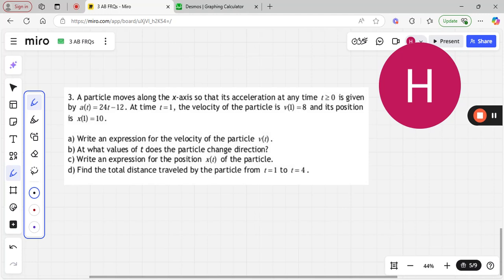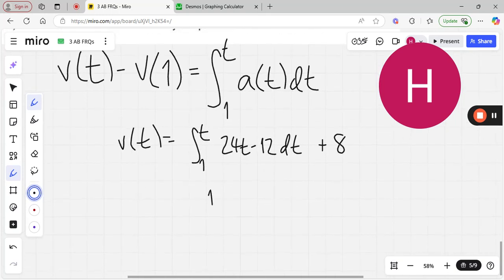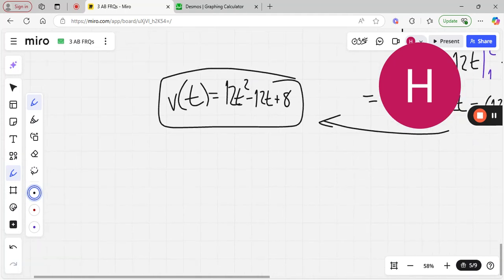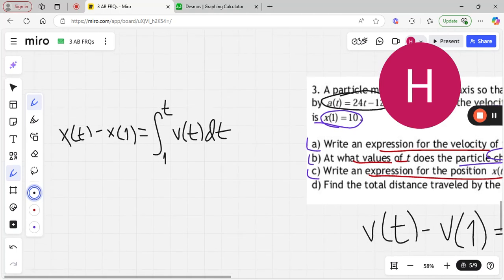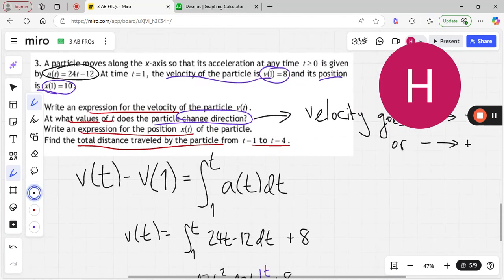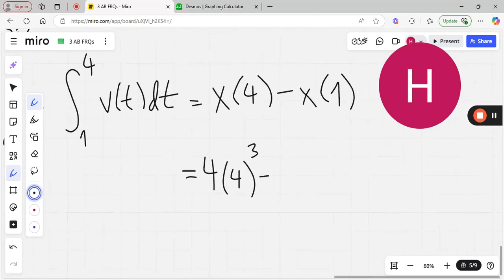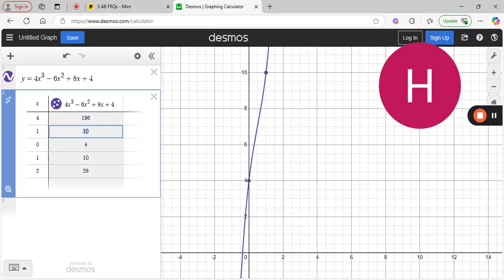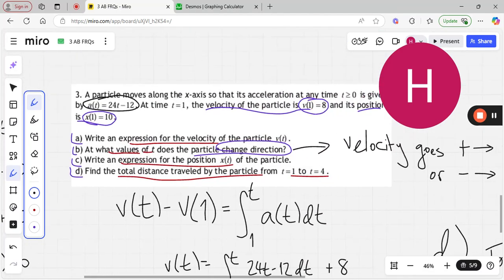AP Calculus AB FRQ Practice Series: 3/3 📊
In this final video of our 3-part AP Calculus FRQ Practice Series, I'll walk you through what is essentially a Differential Equation applied to the topic of particle motion. This problem has 4 parts to it, but they are relatively easy, so it shouldn't take too much time to solve, especially with the help of Desmos. We'll take a derivative(differential) equation, along with an initial condition, which almost always signals that you'll have to solve the differential equation. Knowing that position/velocity/acceleration are all related via derivative with respect to time, this is like a double differential equation where we will be using the Fundamental Theorem of Calculus one round at a time. They did not give you a particularly difficult anti-derivative, so I of course will encourage you to work out as much as possible without the use of a calculator. In fact, I didn't need to use a calculator in much of any of this problem; although you are able to evaluate arithmetic with the calculator if you really want to for the sake of speed and accuracy. Give yourself about 12 minutes to solve this one on your own, and then come back and join us to see how it is done here.

- In particle motion problems, the position/velocity/acceleration are always connected by the "kinematic chain" or derivatives, so we will often be analyzing first&second derivative or we will solving a differential equation from the first or second derivative.

- They gave us some very light functions to work with here(just linear/polynomial functions), so it is a great habit to get comfortable with doing as much as you can by hand. Using the Calculator should be limited to checking arithmetic or graphing/integrating/etc. anything which is absolutely necessary.

- Don't just attempt these problems once and be done with them forever; make sure you can improve your speed and connect phrases in the question with what types of equations you should set up. The faster you can set things up, the better off you will be.

Chapters
0:00 Introduction
1:55 Reading the Given Equations/Conditions
2:45 Using the FTC to Solve the Differential Equation
4:30 Changing Direction?
5:25 Using the Discriminant
6:30 Using the FTC again to Solve Another Differential Equation
8:35 Thinking About Total Distance Traveled
10:50 Using Technology to Check Arithmetic
12:05 Some Blab About Total Distance & Absolute Value
13:20 Some Concluding Blab